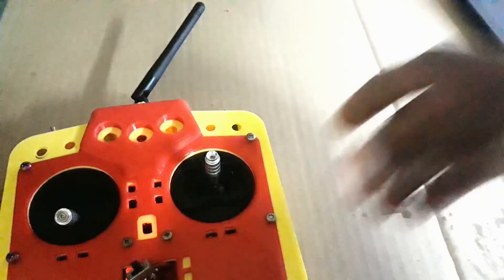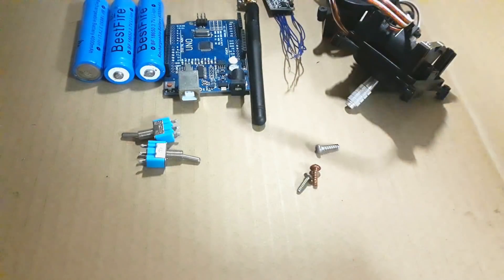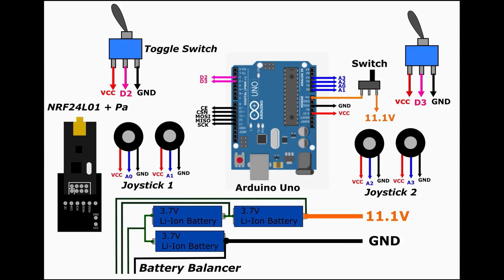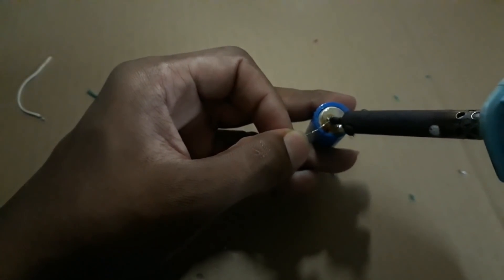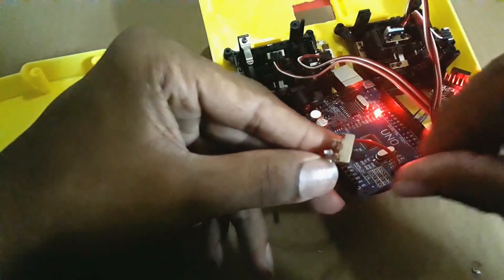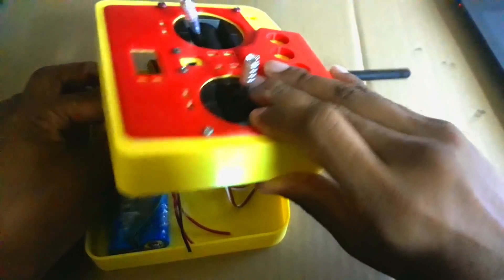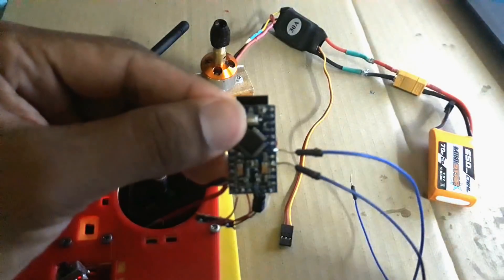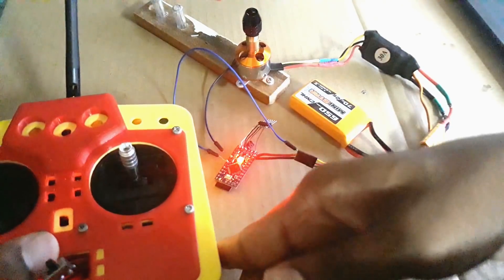Making a professional RC transmitter with Arduino Uno (DIY) - 3D printed Transmitter & NRF24L01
Hey guys, in this video you will see how to make a professional look RC transmitter using Arduino Uno and NRF24L01 that can be used to control your RC plane, boat, quadcopter, and other applications. The body of this transmitter is 3D Printed

Hey guys, I am running out of funding to make a more interesting project for you guys, if you like my content and want me to make more videos,